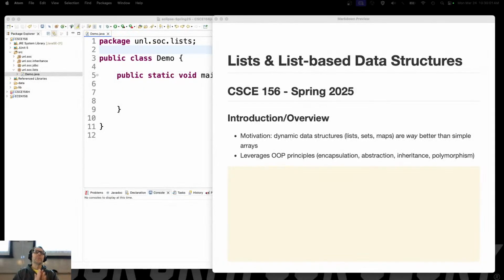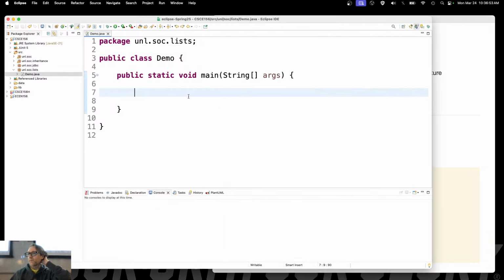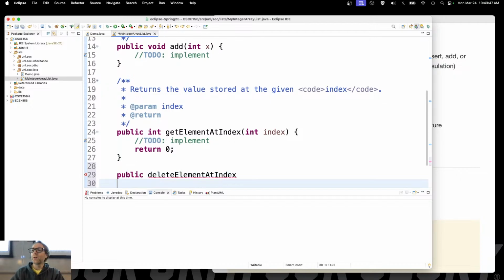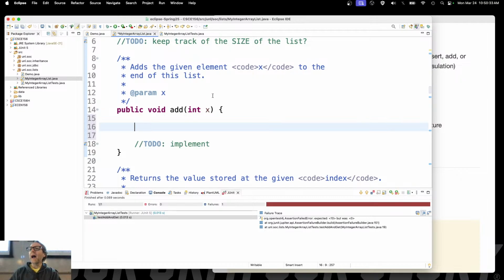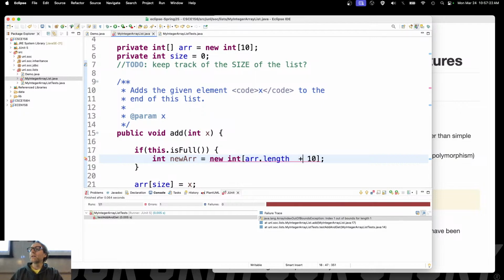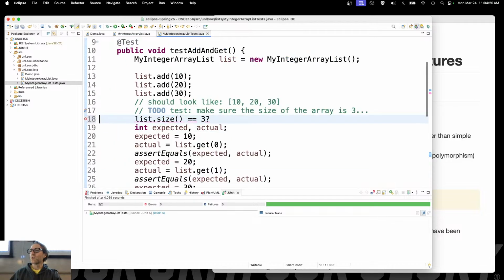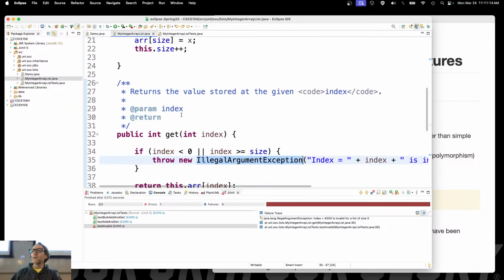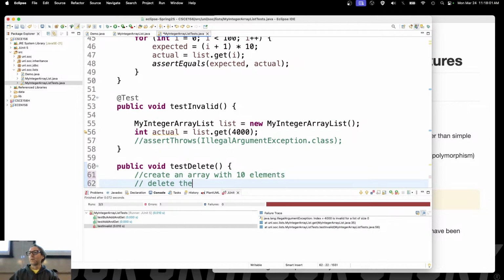4.1 - Lists, Array-based lists (2025-03-24)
We start with lists, specifically array-based lists